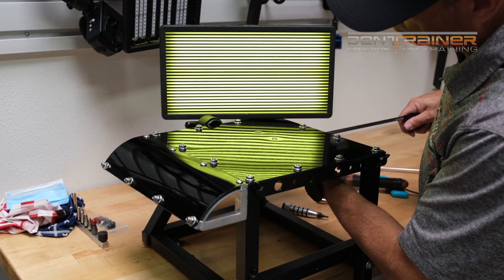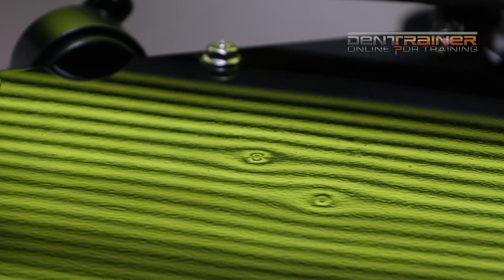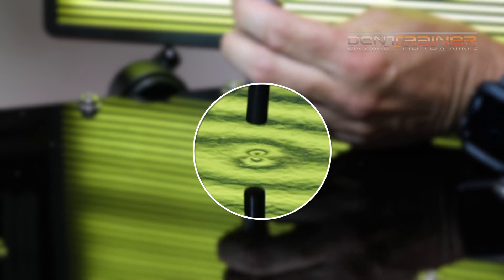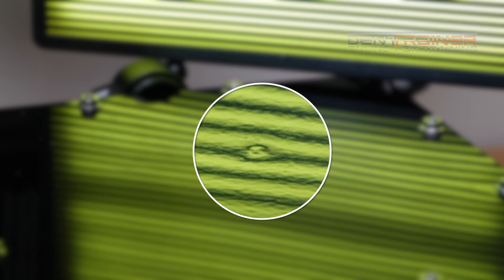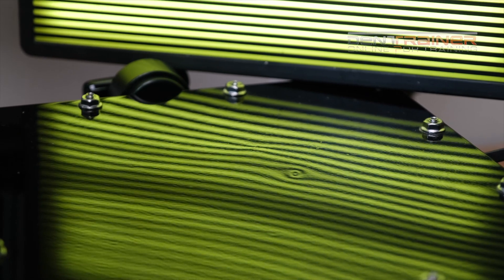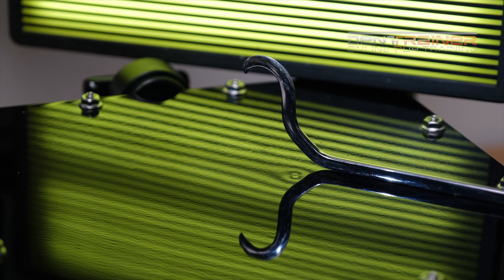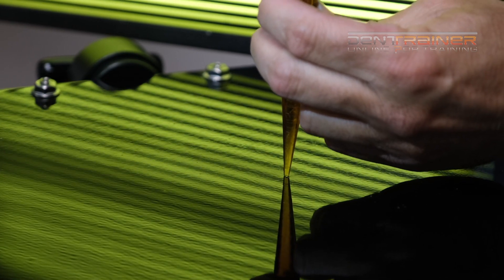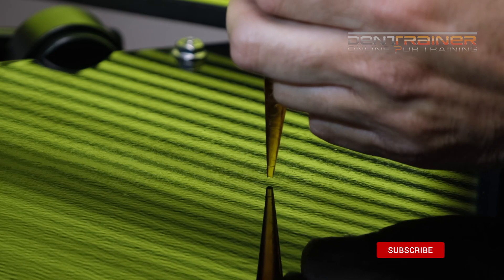The Dent Desk | PDR Training Table Bench | Review Tutorial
Hey everyone, here is the Dent Desk. It's a convenient paintless dent repair table you can mount to any sturdy bench or desk.

or you can just click on the link below this video. A the time is this review, the retail cost is $1495 with all that is included as you see here.  Now the dent bench is a perfect way to lean, practice or even demo your pdr skills for any purpose.

PDR Company Must Haves 👍🔥

For the the most professional paintless dent repair training tutorials